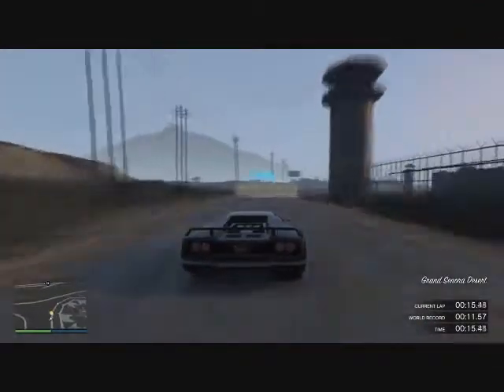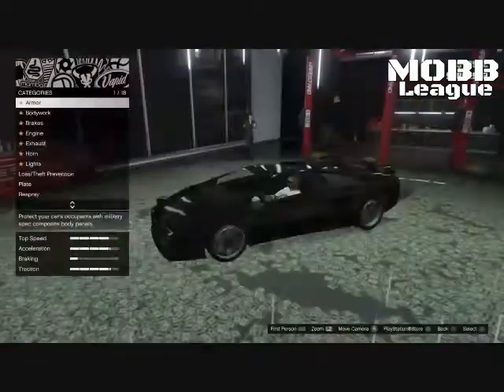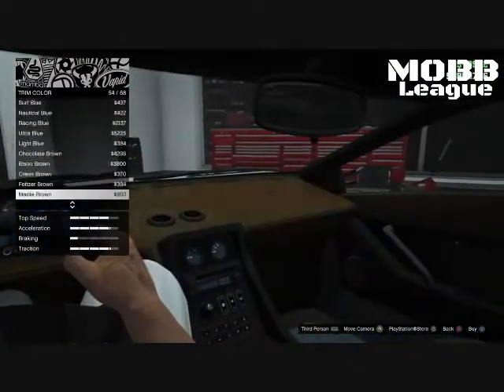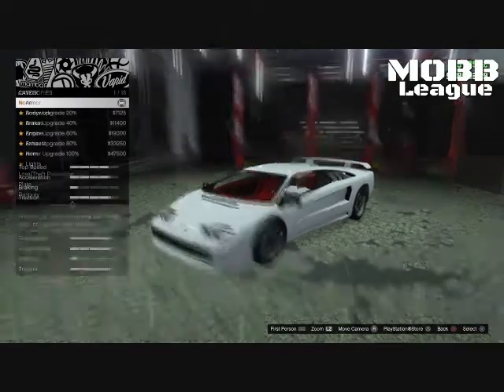GTA5 Online: Infernus Classic - New Best Sports Classic?!? Review, Speed & Customizations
Should you buy it?? Well theres somethings you should know!!